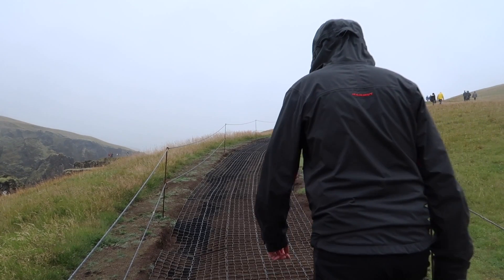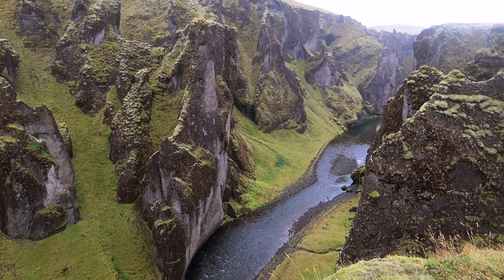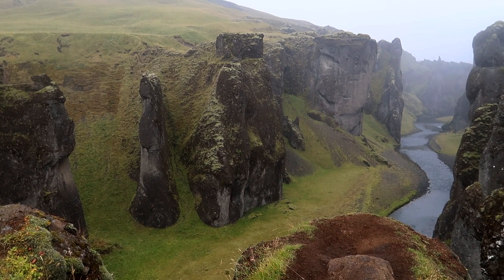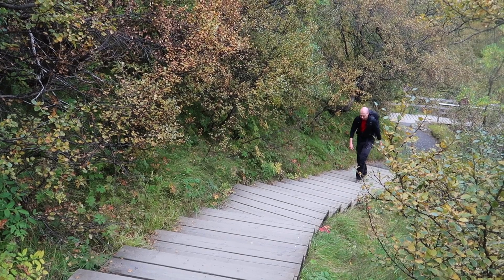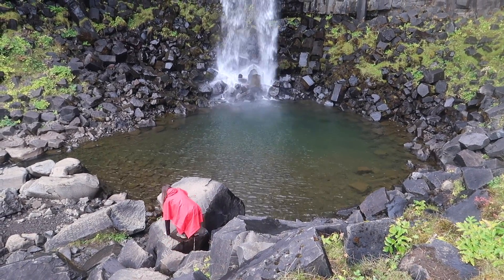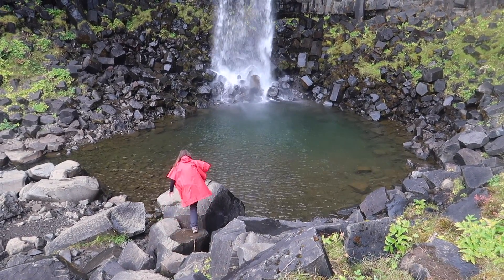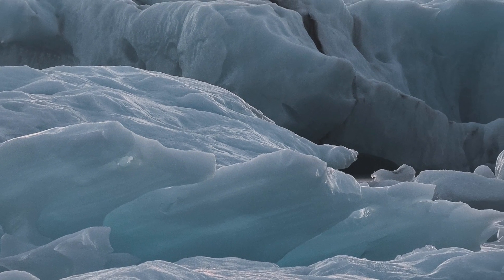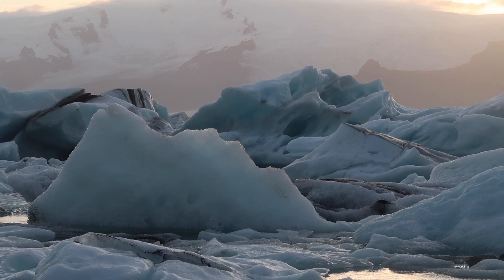Landscape Photography in Iceland | Diamond Beach & Glacier Lagoon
This is the third episode of my video series about landscape photography in Iceland. On day 3, we start by visiting the green canyon of Fjaðrárgljúfur. We then more to the Skaftafell National Park where we take a short hike to Svartifoss, the black waterfall. Last but certainly not least we visit Diamond Beach and explore the Glacier Lagoon of Jökulsárlón, a true paradise for any landscape photographer!
Here is some of the gear I use.

Canon 5D Mark III
Canon EF 17-40mm F4 L USM
Canon EF 24-105 mm F4 L IS USM
Canon EF 70-200mm F4 L USM
Canon S110
Canon G7X Mark II

Dji Mavic Pro
Zoom H1 Audio Recorder
Nisi filters
Manfrotto Carbon 190 CX 3 tripod
Sirui T-1204XL/E-10 tripod and ballhead
Sirui T-2204XL/E-20 tripod and ballhead
iPhone 6S

Apple MacBook Pro 15”
LaCie Rugged Mini 4TB USB-C
LaCie 2big Dock Thunderbolt 3 20TB